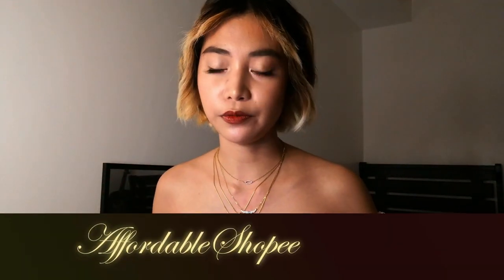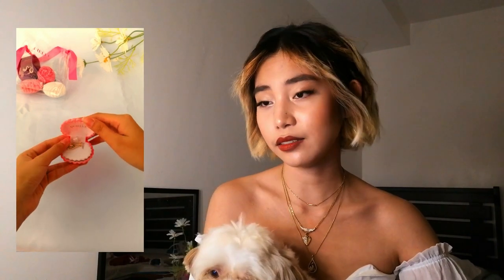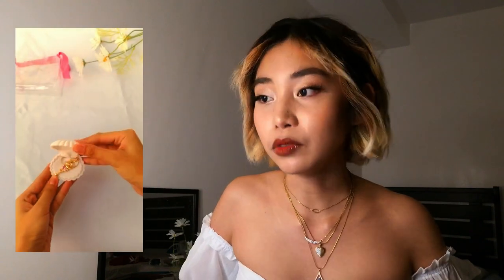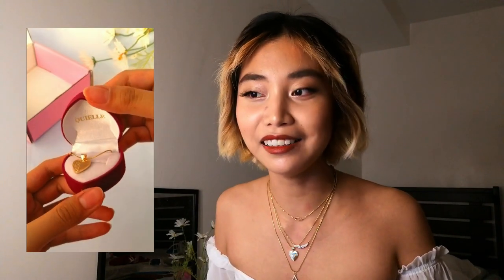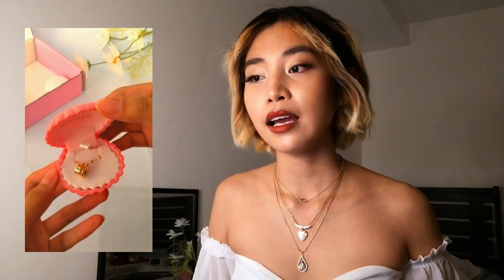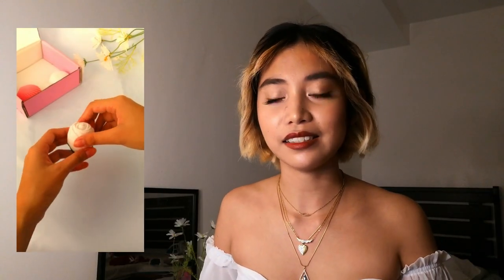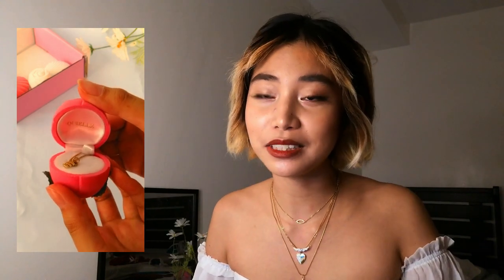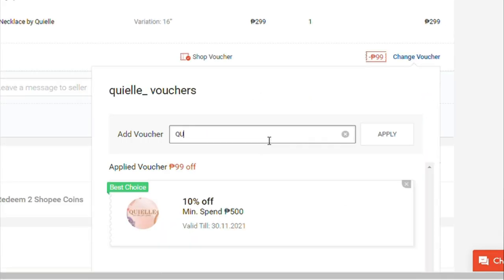Minimalist and AFFORDABLE Necklaces (Shopee Finds ft. Quielle)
Another Shopee Payday Sale is coming! Nabudol ka ba? Which ones are you adding to your cart? ✨

What I use for my thumbnail, intro, and channel branding?

00:00 Save 10% Using My Code!
01:17 1st Set
04:25 Combo Ideas 1
05:03 2nd Set
06:29 Combo Ideas 2
07:08 3rd Set
09:26 Combo Ideas 3
10:24 Accessories Tips n Hacks
11:25 How to get the discount

shopee philippines tagalog filipino haul shopping affordable non-tarnish hypoallergenic gold pink purple choker anime kpop korean jonaxx wattpad elegant dainty simple good best gift ideas girls girlfriend aesthetic local date tech jay harry niall louis liam zayn directioner half a heart plain netflix tv shows best good accessories